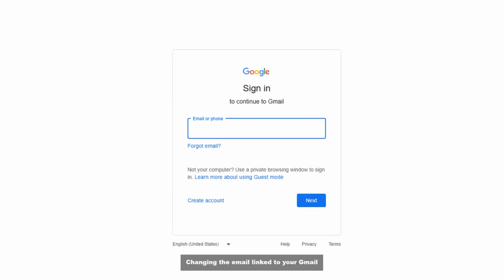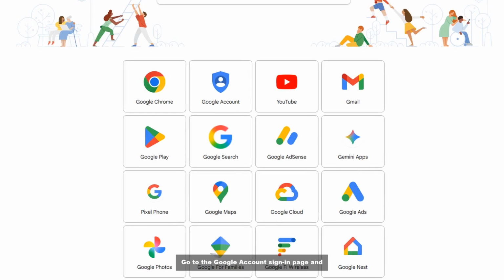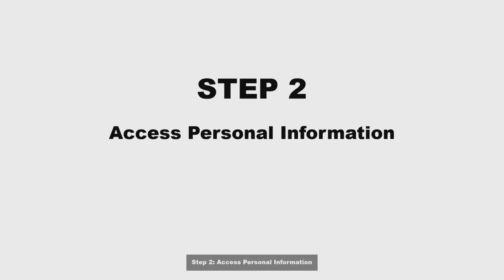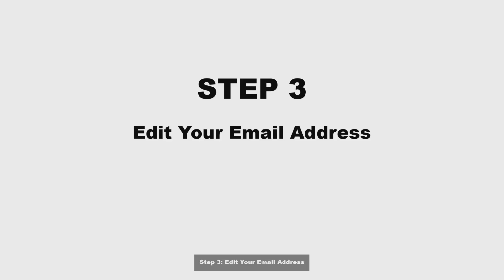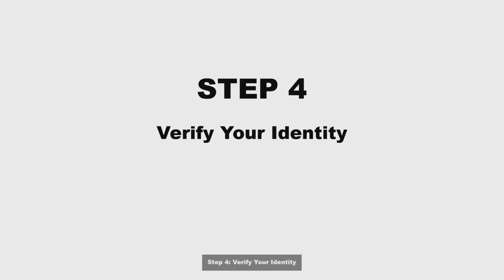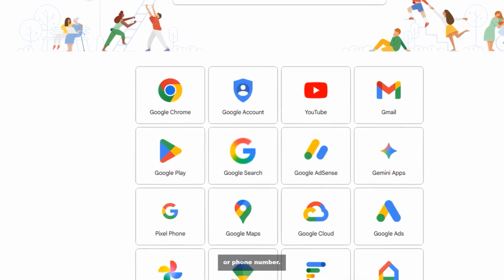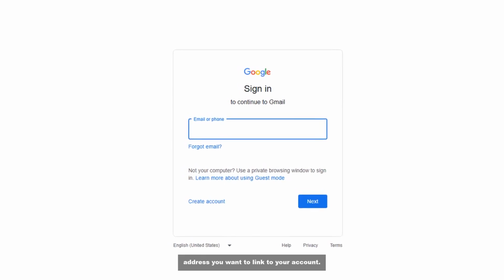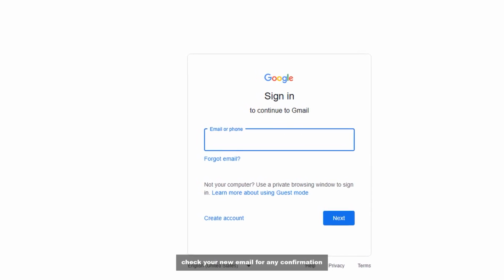How To Change The Email Linked To Your Gmail Account 2026 (QUICK FIX)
In this video, we will guide you through the process of changing the email linked to your Gmail account in 2026 with a quick fix.